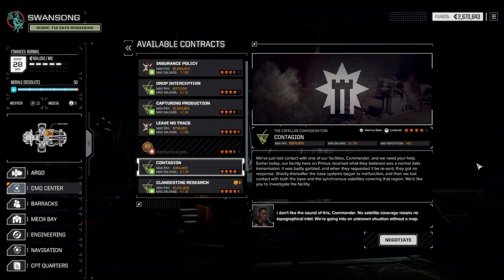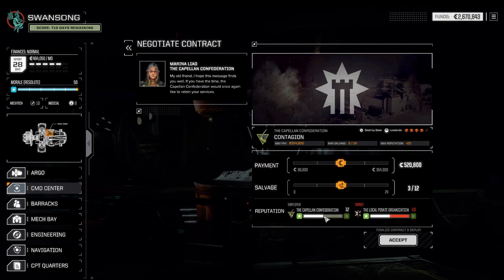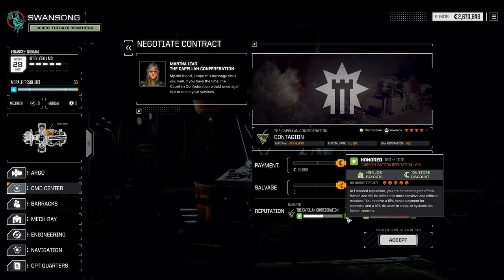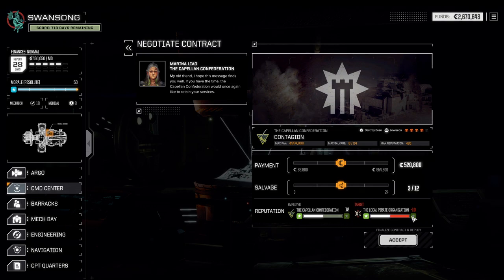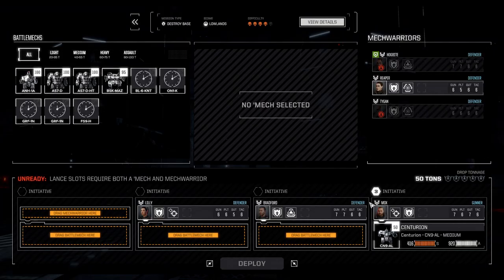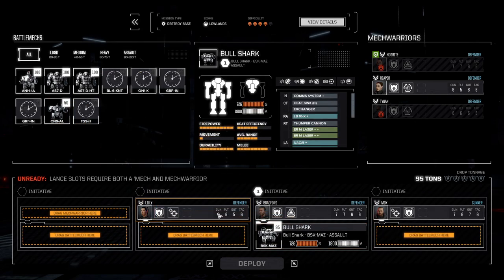FULL ASSAULT LANCE CARNAGE || #47 SWANSONG BattleTech Campaign || Ultra Hard Career Mode w. DLCs